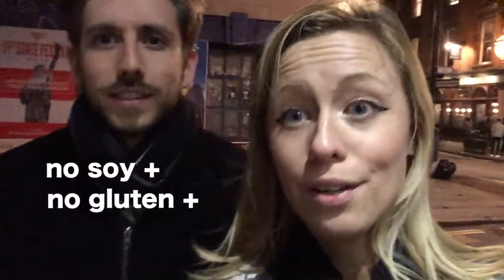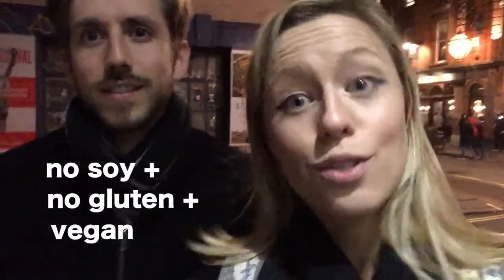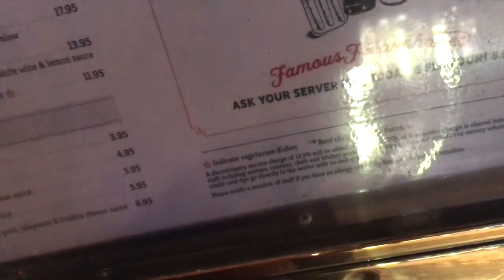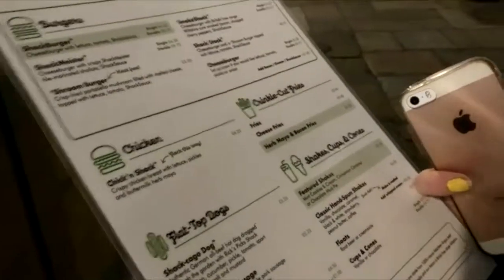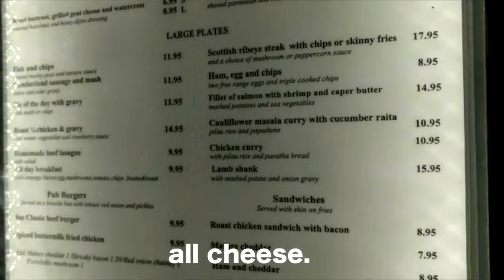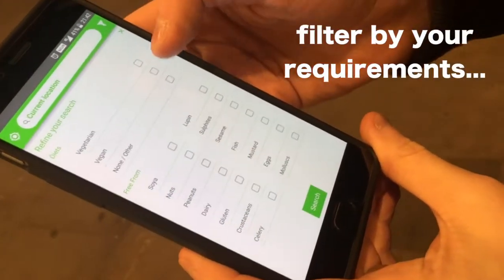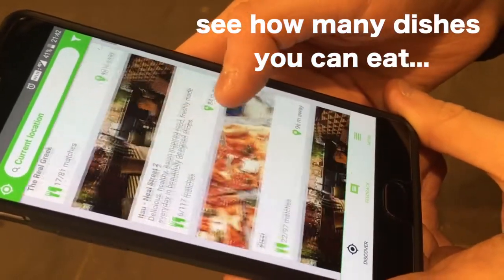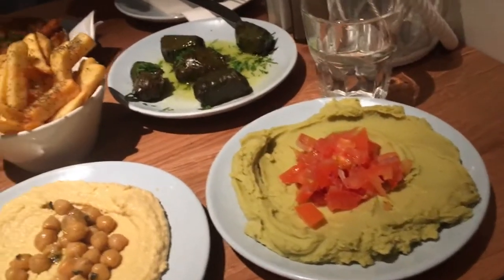Eating Out With Dietary Requirements Made So Much Easier!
We've developed the Eat Safe App to help people with allergies and intolerances, and vegans and vegetarians, find exactly what they can eat at restaurants around them.

Search our extensive restaurant database by restaurant name, postcode or area, and see not only how many dishes are suitable for you, but exactly what those dishes are! Currently focused on London, with 1400+ locations to explore.